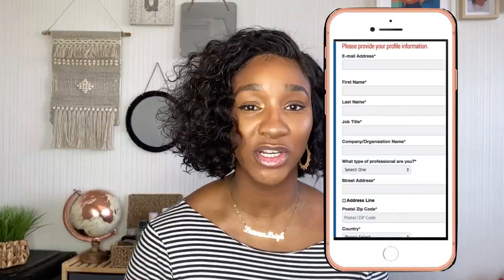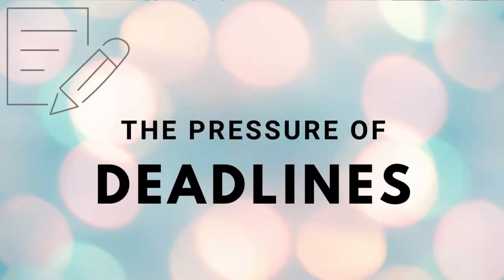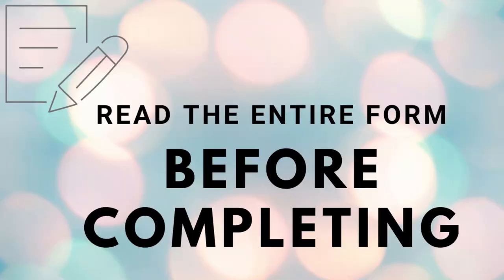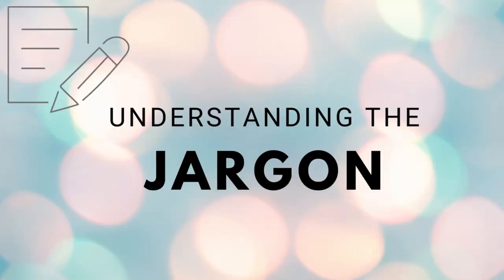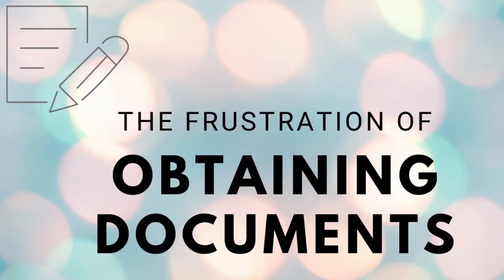HOW TO FILL OUT FORMS ACCURATELY Where to start and how to efficiently complete any form with ease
Today I'm going to be showing you how to fill out forms accurately.

Do you struggle with filling out forms? If yes, I'm pretty sure the tips that I will be sharing with you today, are going to make your form-filling easier and more efficient.
Recently, content creators on YouTube have been introduced to a new tax form that needs to be completed. It can seem overwhelming, especially if you haven't completed a form such as this before or the wording is unfamiliar to you and seems like jargon.
I used to hate completing forms, because not only are they time-consuming,  but I didn't know where to start, whether I was completing the form correctly and I didn't like the impending pressure of the deadline and knowing that I could face a penalty if not completed in time.
With all that being said, it makes you want to turn away from the forms altogether, but unfortunately, we can not especially if they are government forms.
So hopefully the steps that I have laid out in today's video can get you started and completed successfully.

SHOPPING 🛍

● FAQ